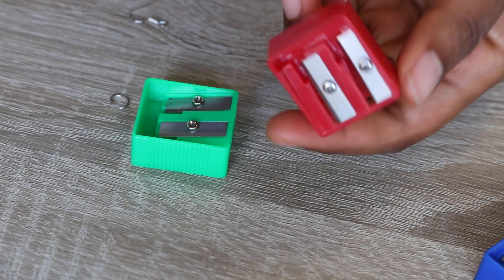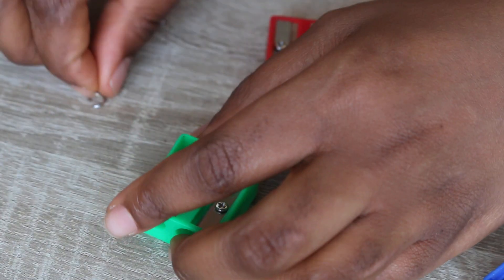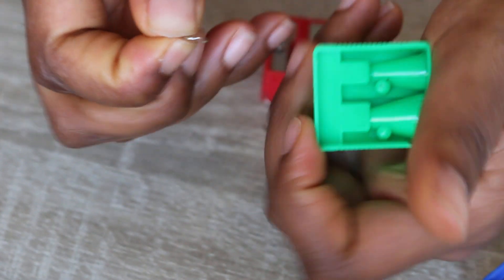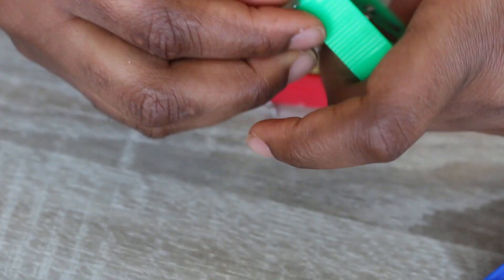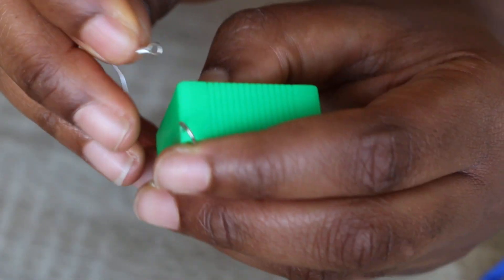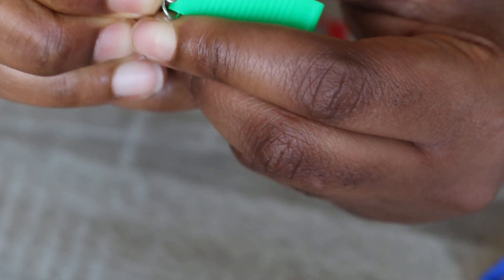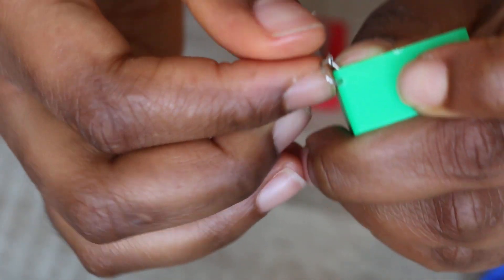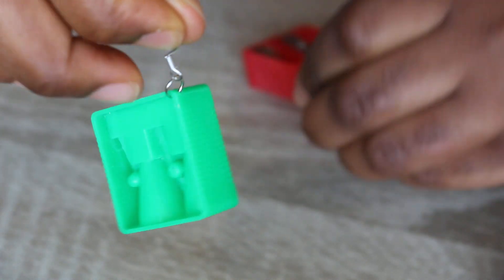Diy sharpener Earring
Diy sharpener earing